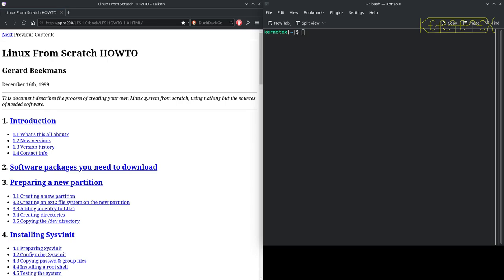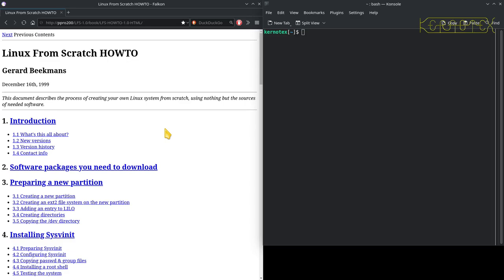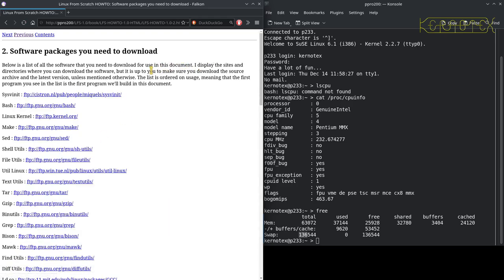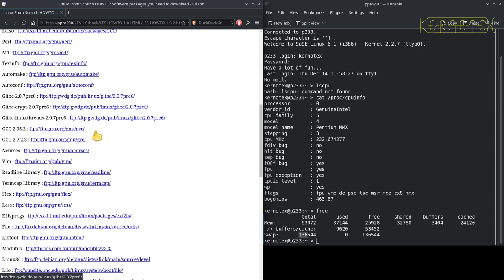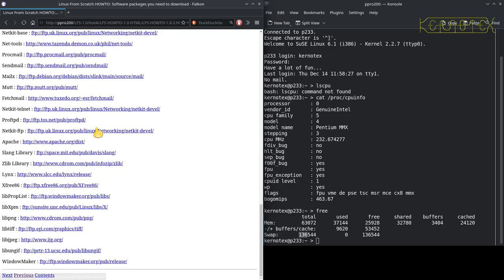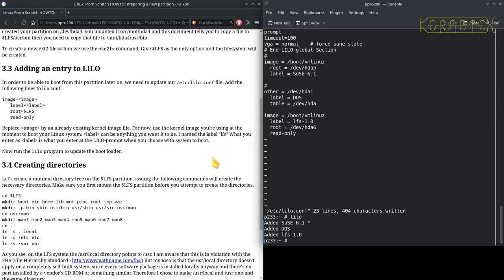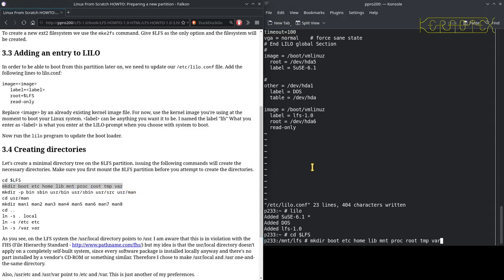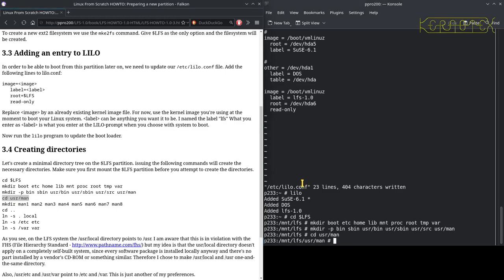04 Setting up the Build Environment - Linux From Scratch 1.0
In this video I go through setting up the LFS 1.0 build environment.

Linux From Scratch 1.0 was released 16 December 1999: no, it's not a typo - I really do build the first release of LFS in these videos. This all came about after seeing all the older versions of LFS in the LFS Museum and wondering if, in LFS's 25th year, it would be possible to build it and learn something along the way. The answer was yes to both questions.

If you wish to have a go yourself I've put together all the required packages (link below). Note that the glibc-crypt package is not included due to potential issues explained in detail in the videos and the tarball.

This would be impossible to do on modern hardware - the support for things such as SATA, NVMe, PCI-e, USB, etc. just didn't exist at the time or support was still nascent in the Linux kernel.

Therefore I sourced a contemporary machine from about two years prior to the release of LFS 1.0. It's an Intel Pentium 233 MMX with 64 MB memory and 80 GB hard disk. The disk and DVD drive are the only things that aren't contemporary but that fact doesn't affect the build in any way.